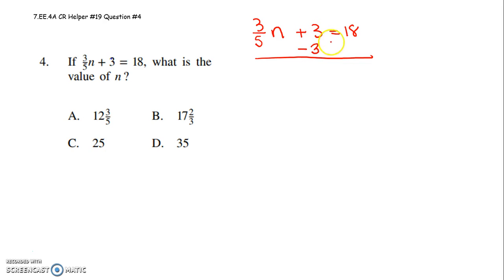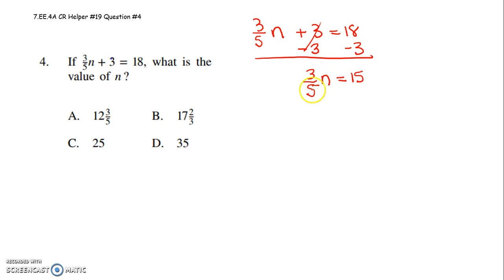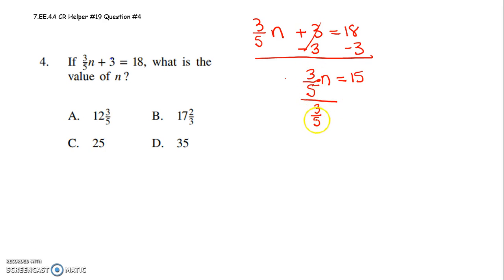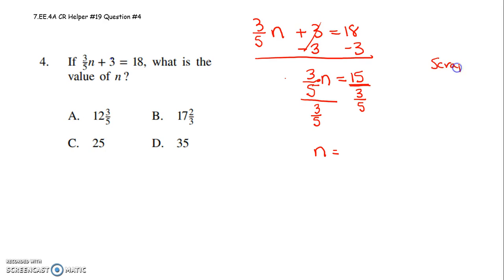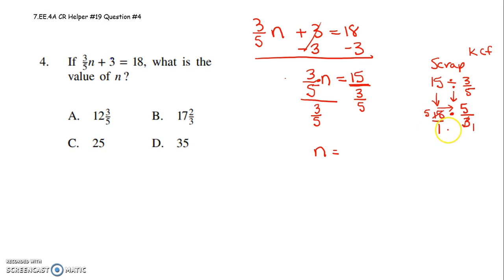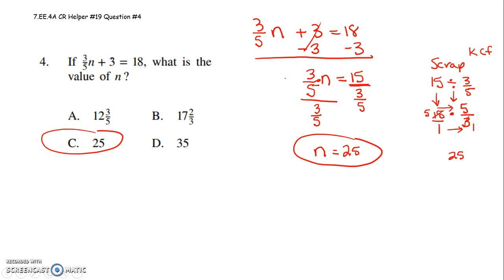7 EE 4A grade 8 CR helper #19 Question #4